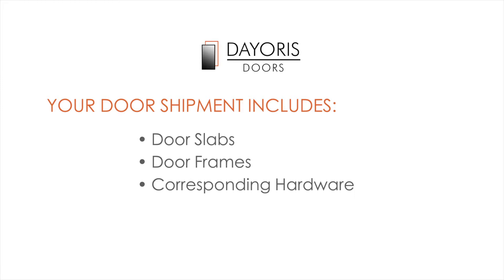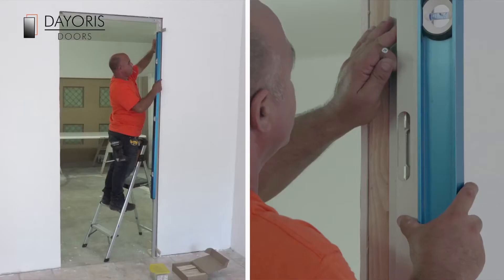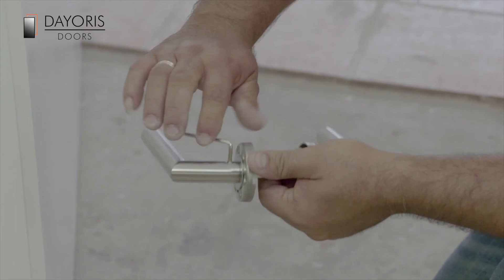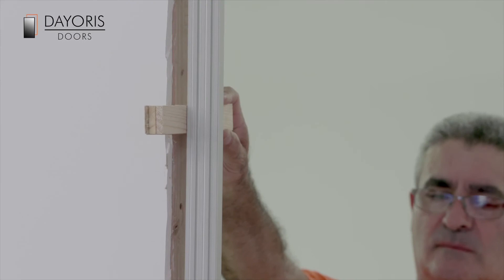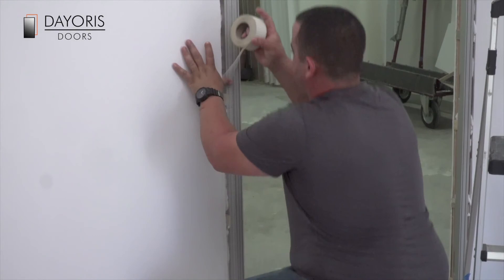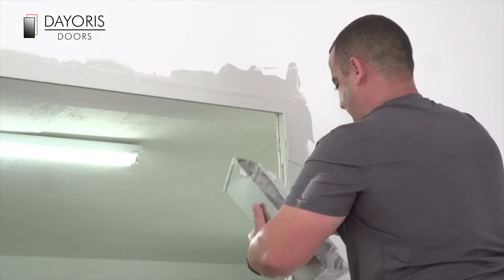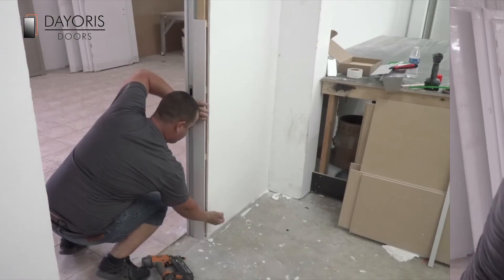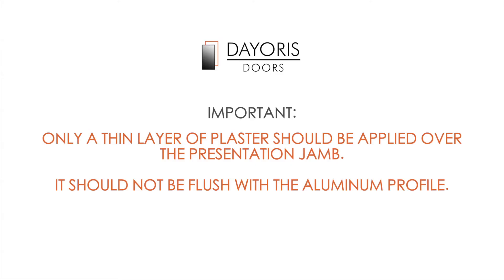DAYORIS DOORS Filo Muro/ Swing Doors Installation and Finishing instructions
Filo muro/ Swing doors.
Modern doors, flush with the wall Installation and finishing instruction.
Custom made, by the order, delivered as a complete package, includes solid core doors, frame, invisible hinges, magnetic lock and handles.